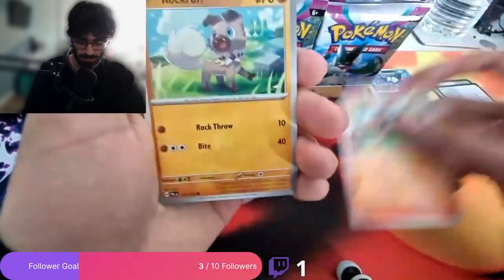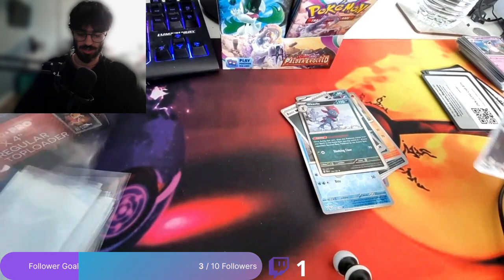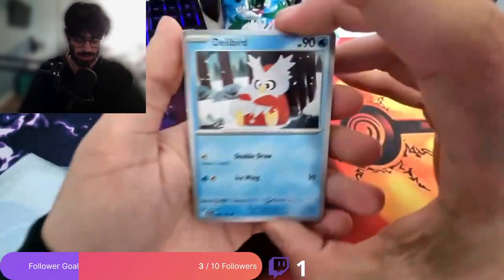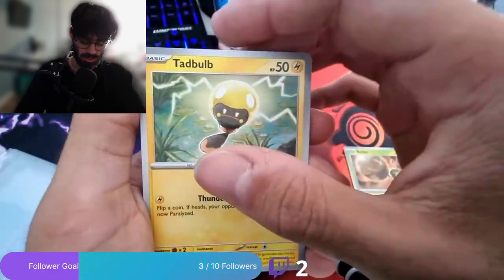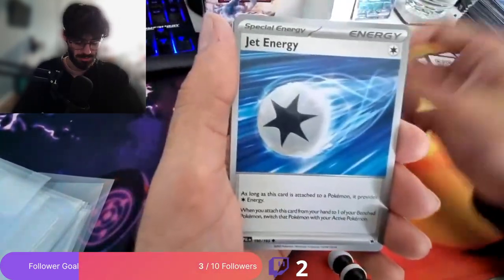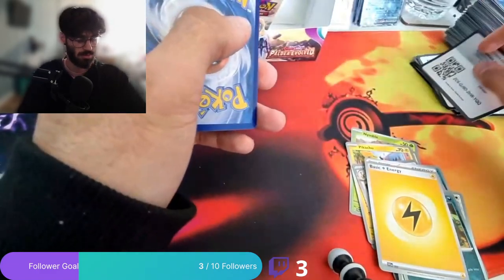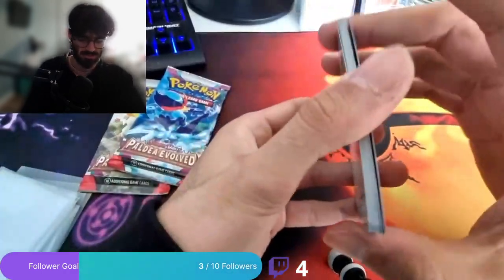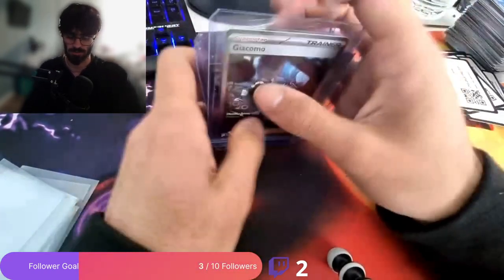Can I Get The Best Card Out Of This One Scarlet and Violet: Paldea Evolved Booster Box?